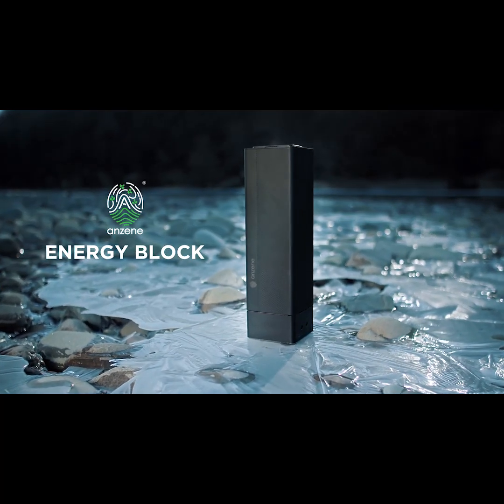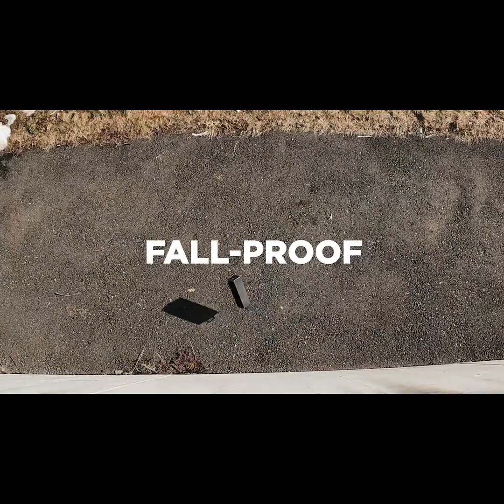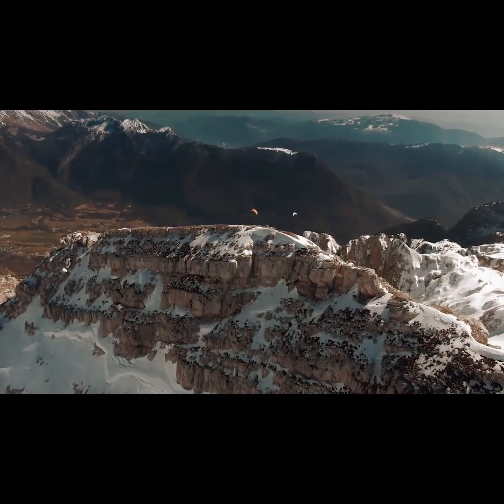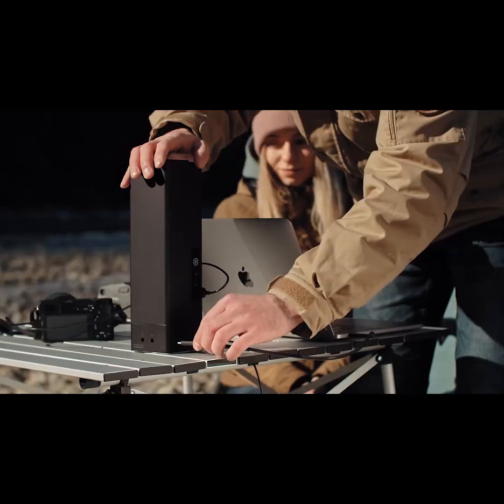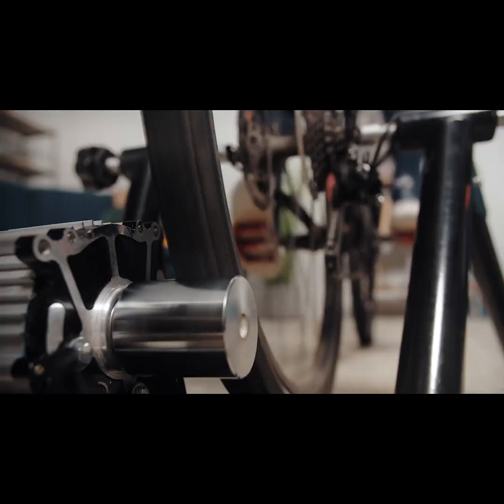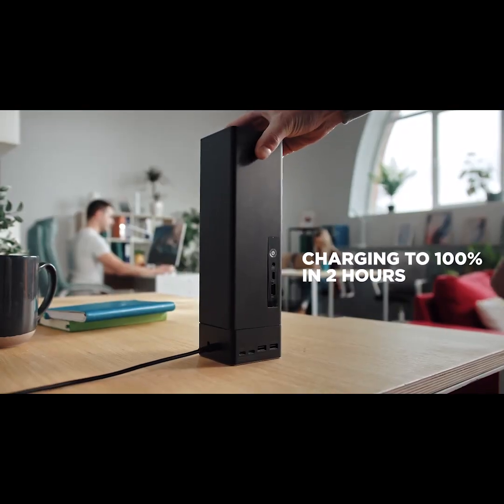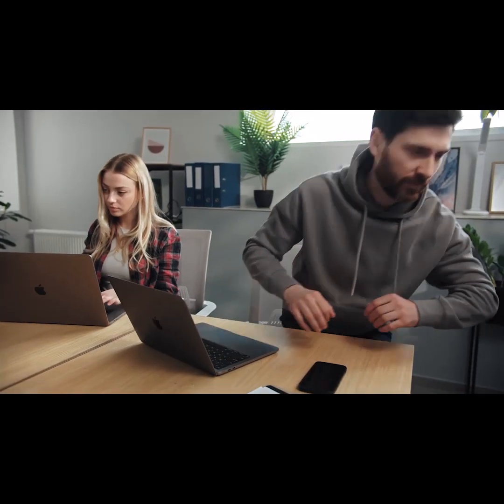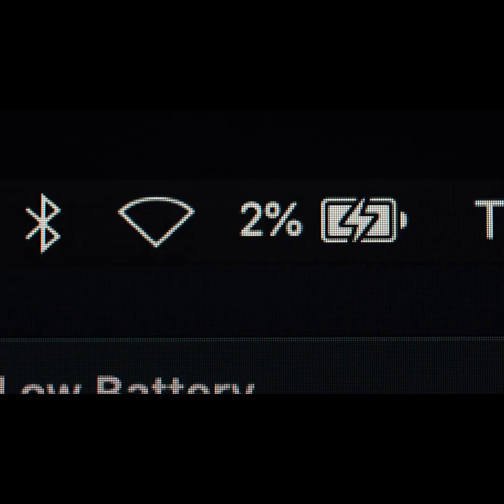Now on Kickstarter: Anzene Energyblock: Ultimate Outdoor-Optimized Power Station